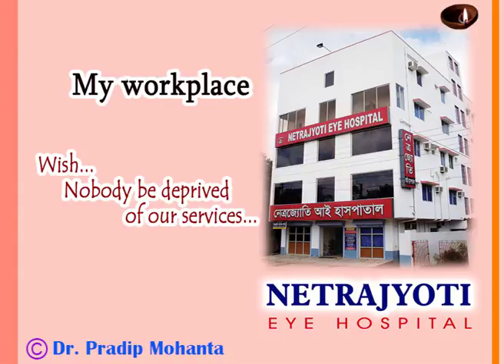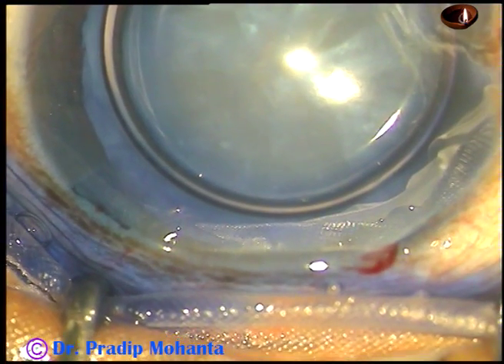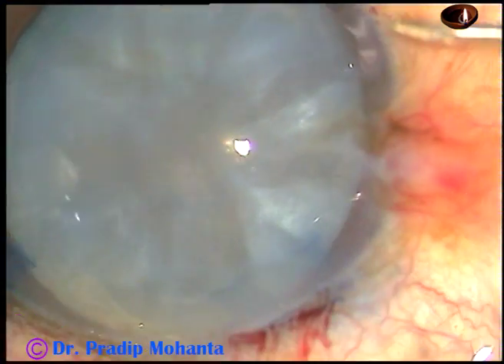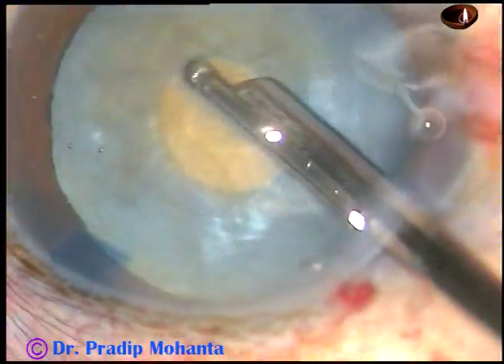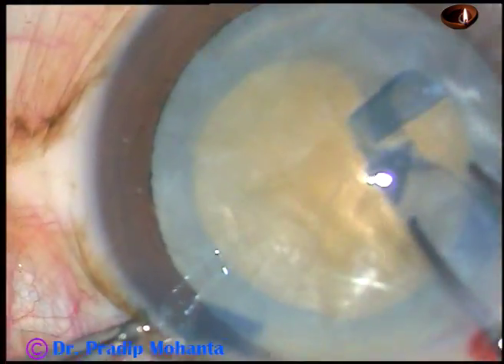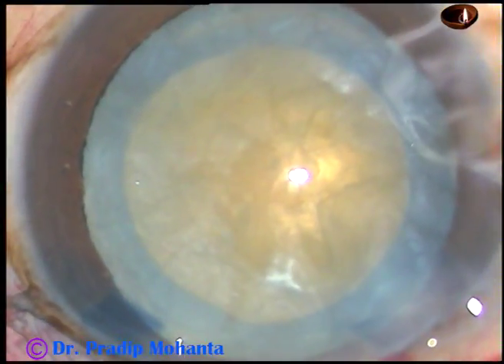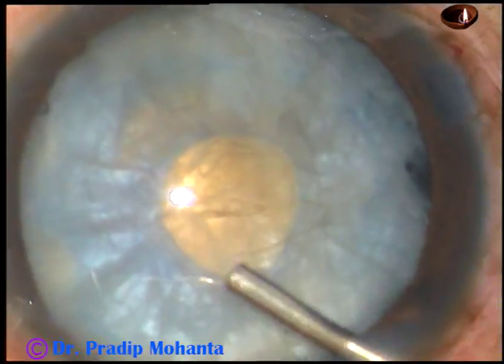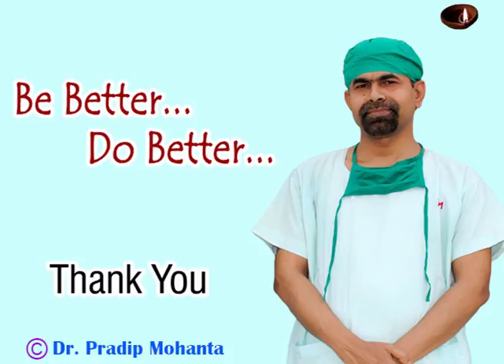Capsulorhexis in two intumescent cataracts : Dr P Mohanta, 28th September, 2018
I have never used sodium hyaluronate to flatten the anterior surface of the intumescent cataracts to avoid rhexis run-out. making a C-flap initially, then a minirhexis, then aspitating some cortex, then enlarging the minirhexis, I have always been able to avoid Argentine flag.